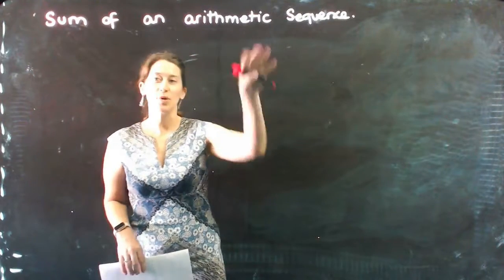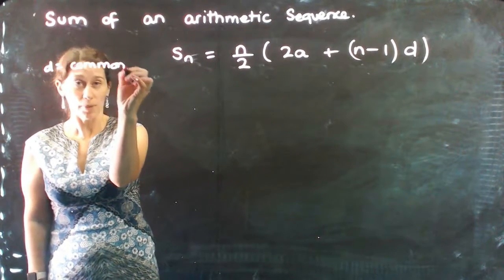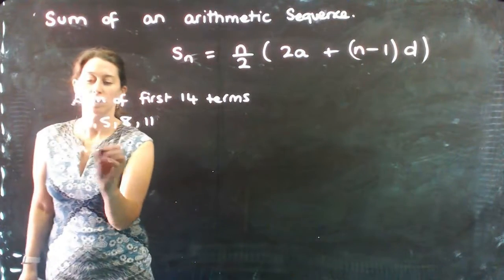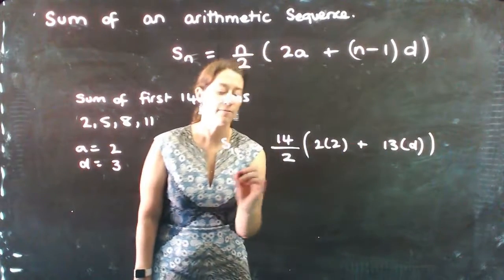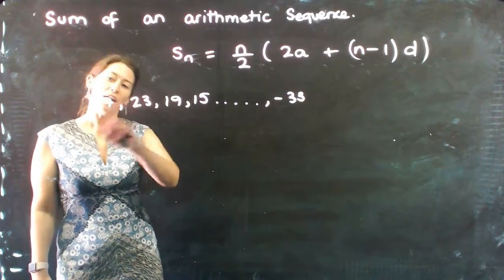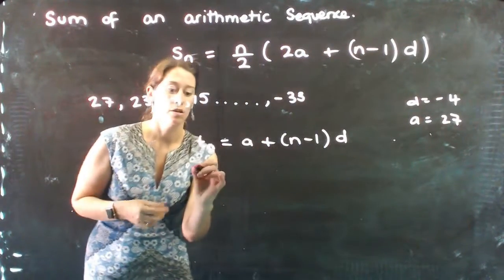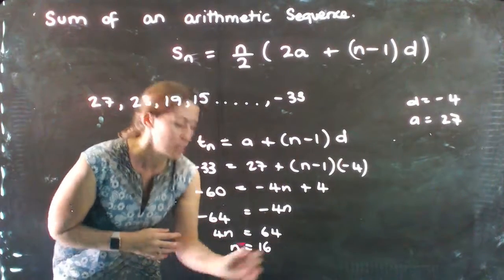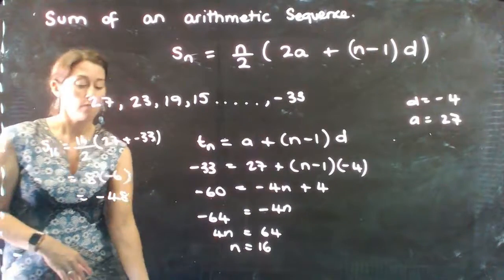Sum of Arithmetic Sequence